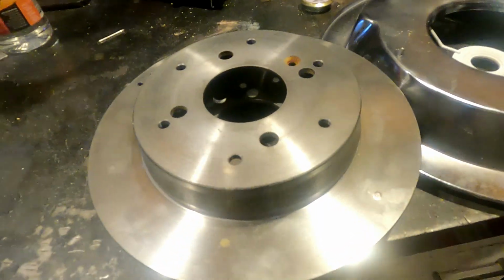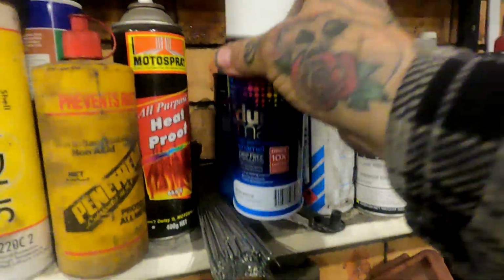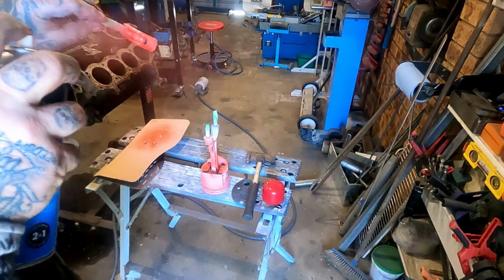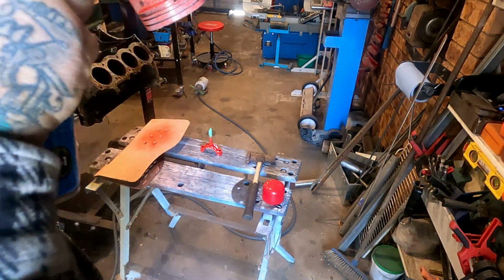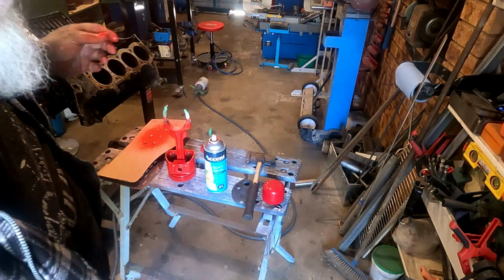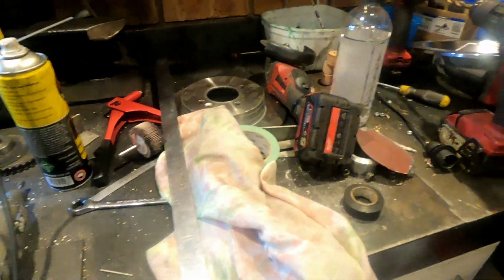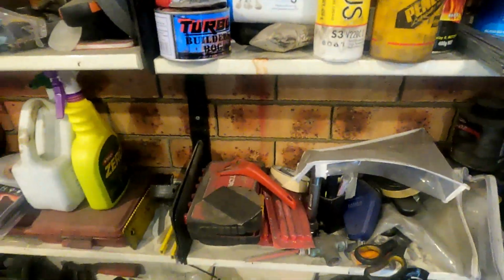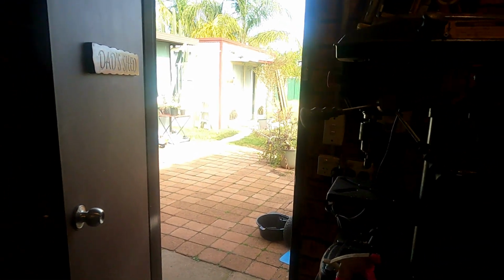Day 7 of Amit's order.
Sorted a bit more today. Started painting things and got the lower part  of the air filter sorted out. With any luck, I'll get it just about done tomorrow, depends on how long it takes for the paint to dry properly.